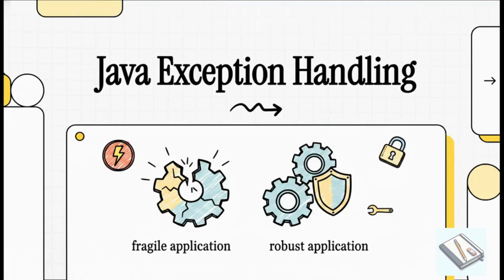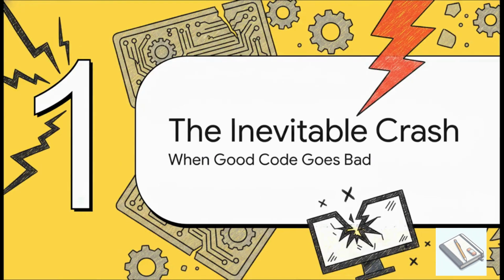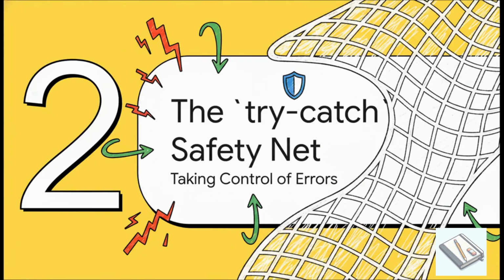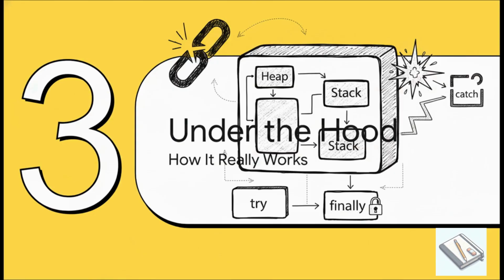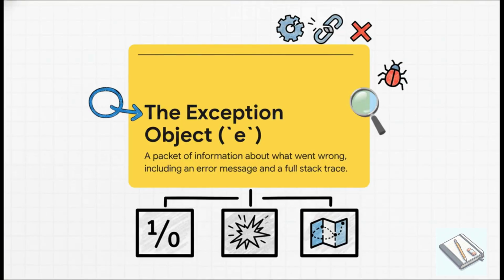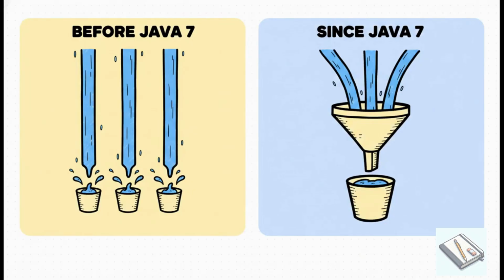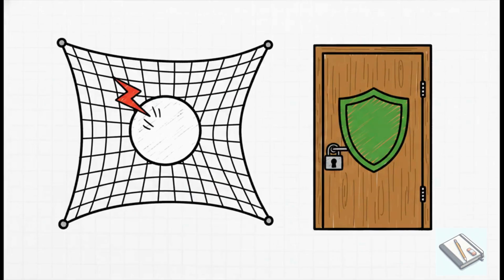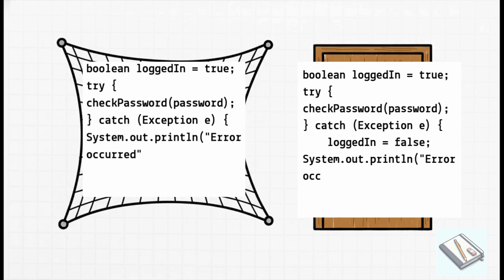Java Exception Handling: Master Try-Catch in 5 Mins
Exception handling is one of the most important skills every Java developer must master. Without it, a single unexpected error can crash your entire application. With it, your programs become reliable, predictable, and user-friendly.

In this tutorial, you'll learn how Java's `try-catch` mechanism works behind the scenes to intercept runtime failures and keep applications running smoothly. Through practical examples, we'll explore handling `ArithmeticException`, understanding exception objects and stack traces, working with multiple exceptions, and using Java 7's multi-catch feature.

We'll also examine dangerous exception-handling mistakes, including swallowed exceptions that can introduce security vulnerabilities and make debugging nearly impossible.

Whether you're learning Core Java, preparing for coding interviews, or building production-ready applications, this lesson provides essential knowledge every developer needs.

⏱️ **Timestamps**

00:00:11 – Why Exception Handling Matters
00:00:26 – Real-World Program Failures
00:01:06 – What Happens When Errors Aren't Handled
00:01:19 – Divide by Zero: `ArithmeticException` Example
00:01:52 – Understanding Try-Catch Blocks
00:02:05 – How Try-Catch Prevents Application Crashes
00:02:28 – Program Flow with Exception Handling
00:02:49 – JVM Internals: Exceptions and the Call Stack
00:03:27 – Exception Objects and Stack Traces
00:03:45 – Handling Multiple Exceptions
00:03:58 – Multi-Catch Blocks (Java 7+)
00:04:22 – Exception Hierarchy and Catch Block Rules
00:04:50 – Security Risks of Poor Exception Handling
00:05:06 – Real Example: Authentication Bypass via Empty Catch Block
00:06:06 – Fixing Swallowed Exceptions Properly
00:06:33 – Best Practices for Robust Exception Handling
00:07:00 – Writing Predictable and Maintainable Java Applications
00:07:17 – Challenge: Find Ignored Exceptions in Your Projects

📂 **Source Code**

🎯 **Topics Covered**

✔ Try-Catch Blocks in Java
✔ Exception Handling Fundamentals
✔ ArithmeticException
✔ Multi-Catch Blocks
✔ Stack Trace Analysis
✔ Exception Objects
✔ Call Stack Internals
✔ Runtime Exceptions
✔ Secure Exception Handling
✔ Java Best Practices
✔ Software Reliability

⚠️ **Common Mistake**

Never silently ignore exceptions:

```java
try {
    authenticateUser();
} catch (Exception e) {
    // Bad practice

Ignoring exceptions can:

❌ Hide bugs
❌ Create security vulnerabilities
❌ Make debugging difficult
❌ Cause unpredictable application behavior

Always log, handle, or propagate exceptions appropriately.

💻 **Practice Challenge**

Create a program that:

✅ Accepts user input
✅ Performs division operations
✅ Handles invalid numeric input
✅ Prevents divide-by-zero errors
✅ Displays meaningful error messages

Try implementing separate catch blocks and then refactor using a multi-catch block.

💡 **Key Takeaway**

Exception handling isn't about hiding problems—it's about responding to them intelligently. Proper use of `try-catch` blocks allows applications to recover gracefully, improve user experience, and remain secure under unexpected conditions.

🔥 **What's Next?**

In the next lesson, we'll explore:

✅ `throw` keyword
✅ `throws` keyword
✅ Creating and propagating exceptions
✅ Building custom exception strategies